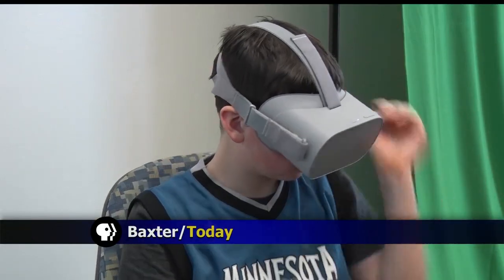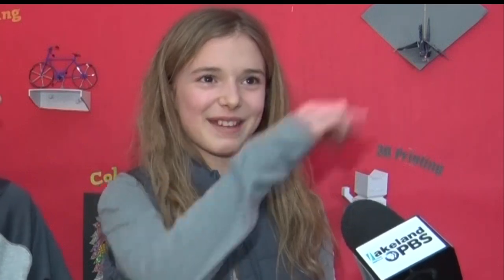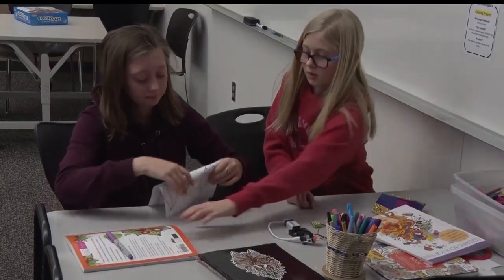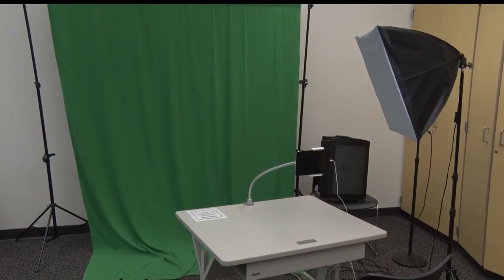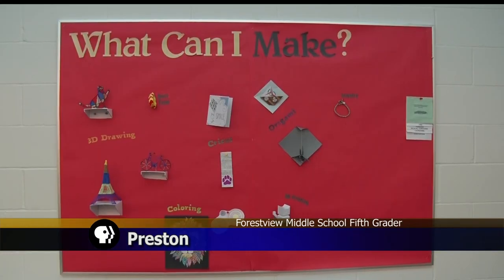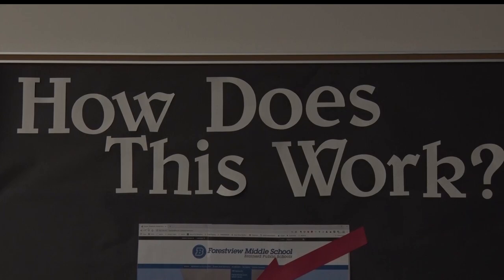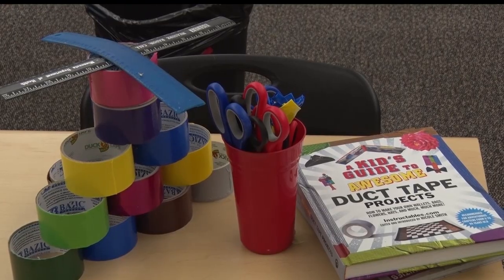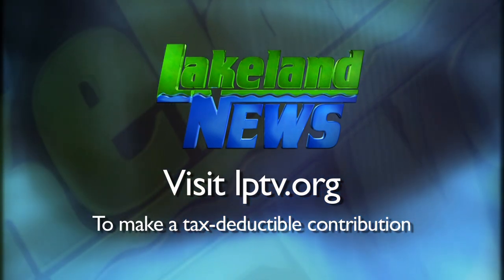Golden Apple: Makerspace Allows Students to Challenge and Explore Their Creativity